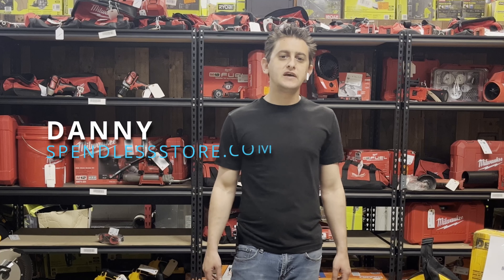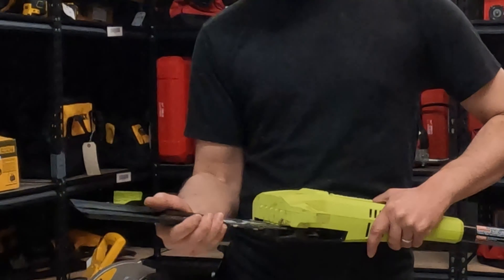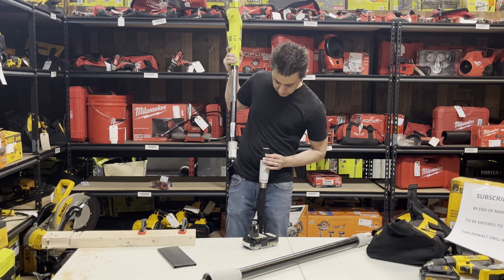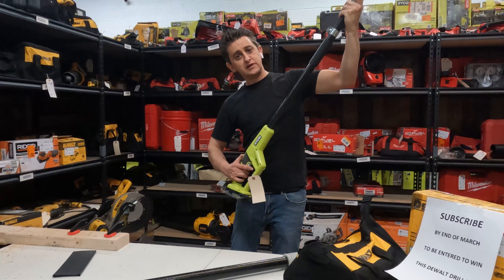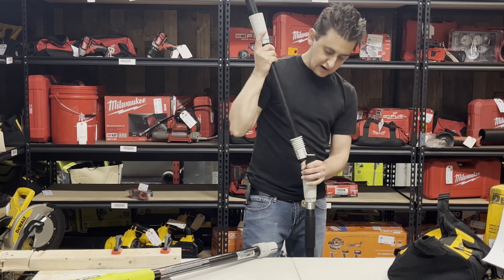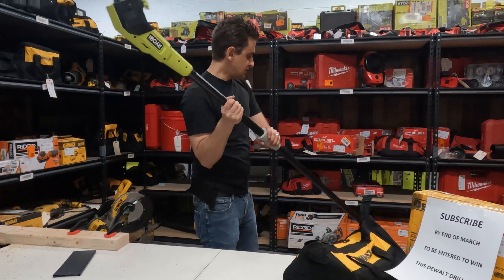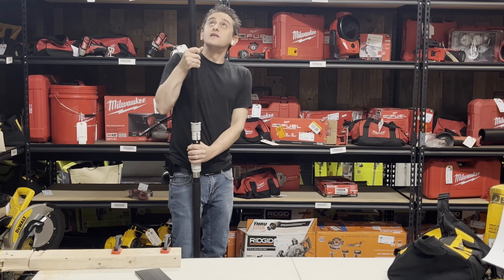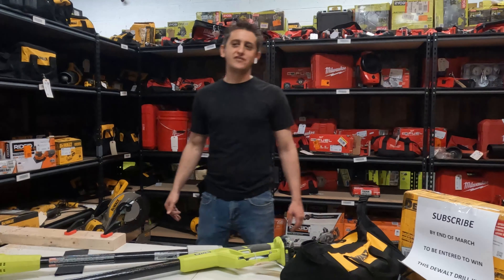How to use RYOBI 18V POLE SAW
This video shows how to use the RYOBI 18V Pole Saw!